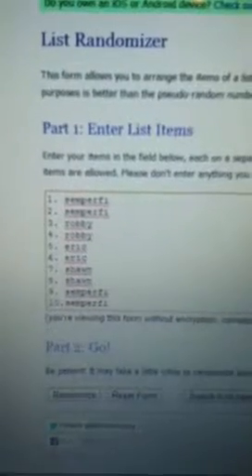Turkey red box 1